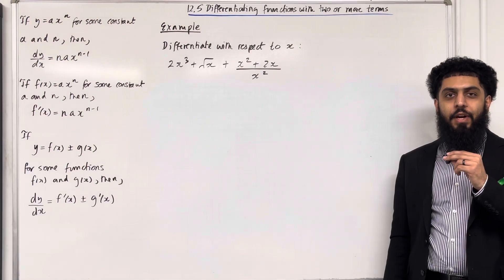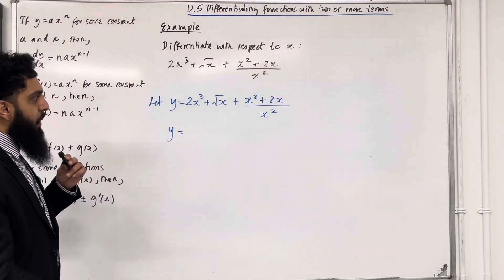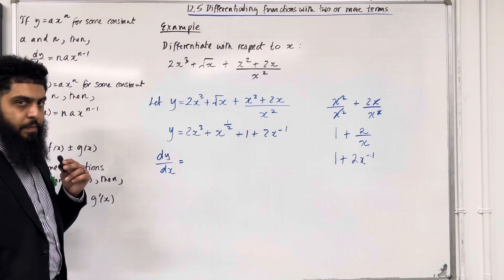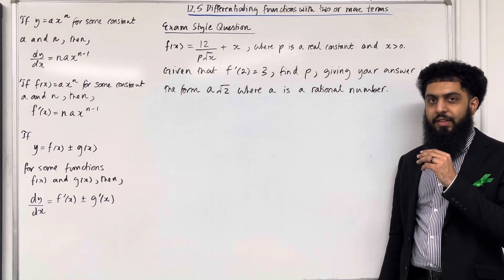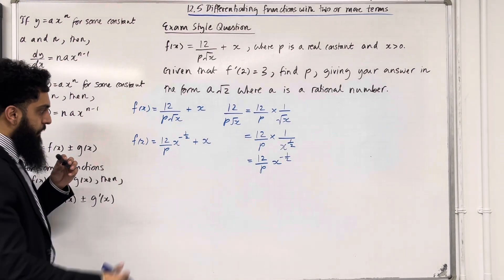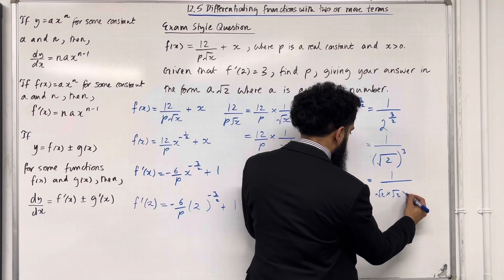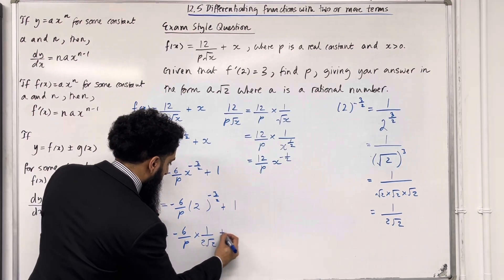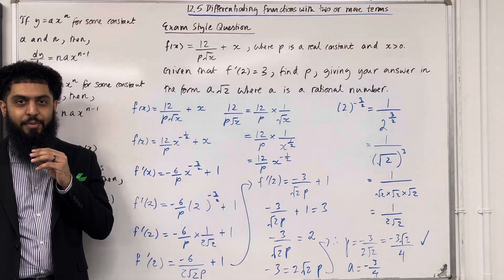Edexcel AS Level Maths: 12.5 Differentiating Functions with Two or more Terms (Polynomials)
In this video I cover:

1. Differentiating polynomials
2. Term by term differentiation
3. Differentiating a constant
4. Problem solving involving differentiation
5. Differentiating with respect to x
6. Gradient function